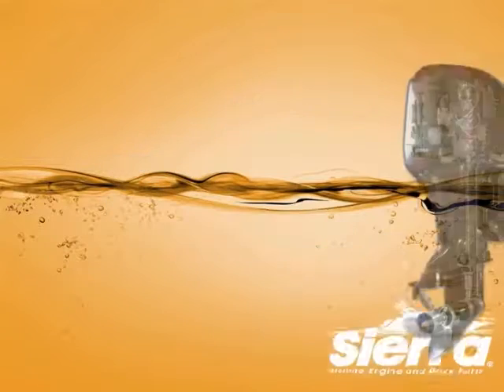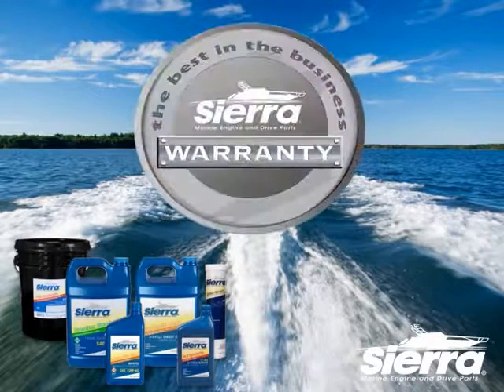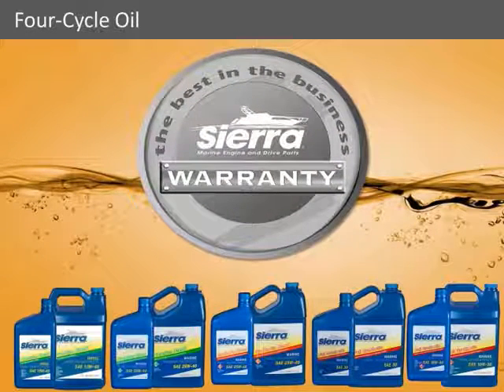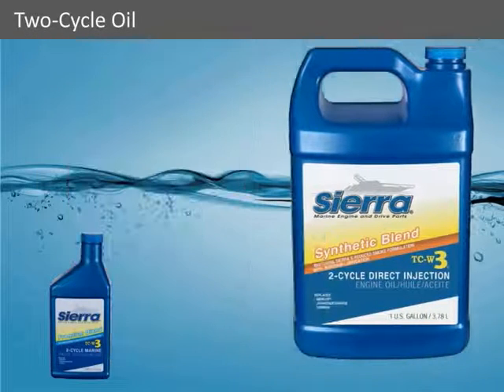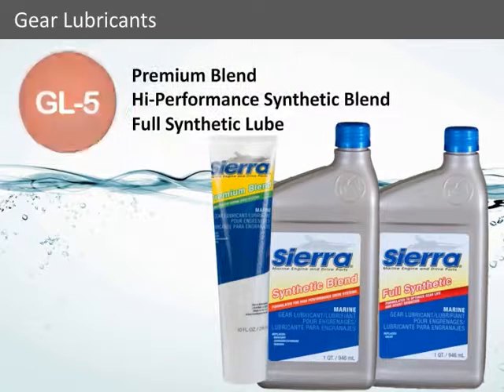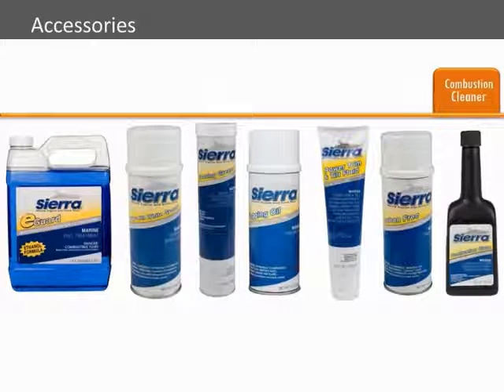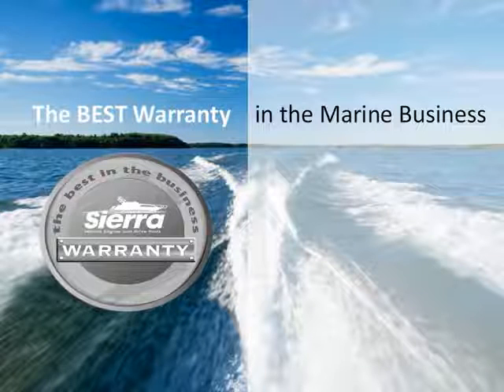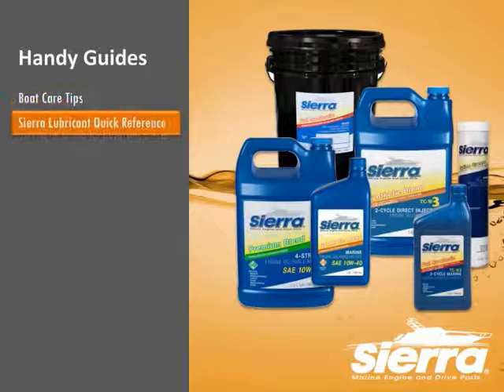Sierra Oil & Lubricants for Marine Engines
One of the most important aspects of boat care is proper lubrication. With proper care and the right mix of products you can extend the life of your engine and prevent expensive repairs, and best of all, you can do most of this maintenance yourself.